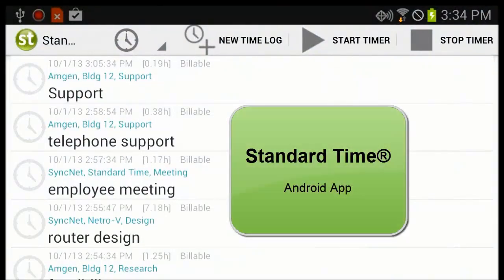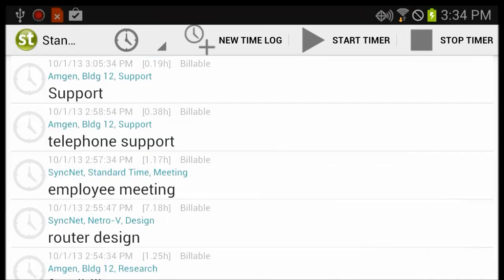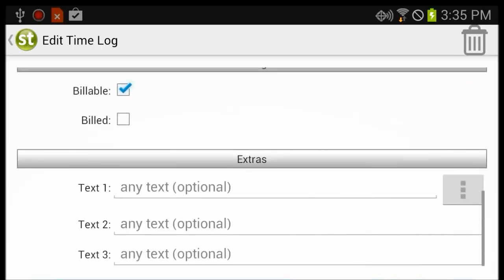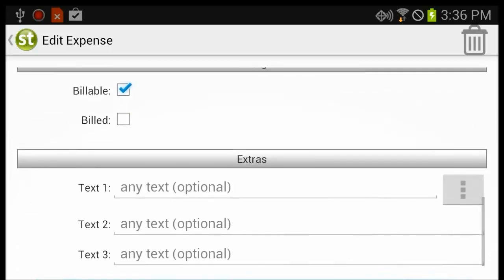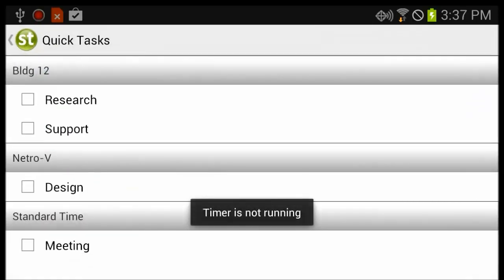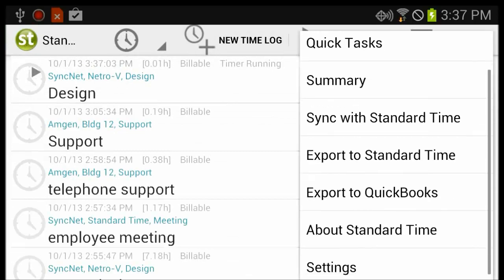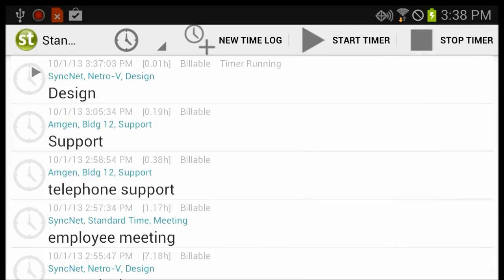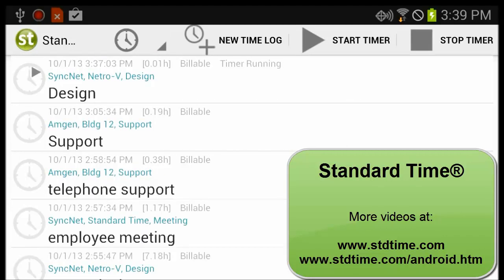Android Time and Expenses App on Google Play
This is an extended video of the Standard Time Android Time and Expenses App.  You can download this from the Google Play Store at this The app lets you track time for consulting, client billing, projects, and employee time.  You can also track expenses and mileage for multiple vehicles.  This is a free app -- no ads, no popups, no nags -- just a simple time and expenses tracker you can use anywhere.  It syncs with the cloud using web services, and exports CSV and IIF you can import using MS Excel or QuickBooks.  This is one of the simplest project trackers for Android you will find.  Just tap to start a timer and tap again to stop.  Or, enter time and expense records with a simple Android form.  Take your consulting time on the road.  Leave the laptop behind!